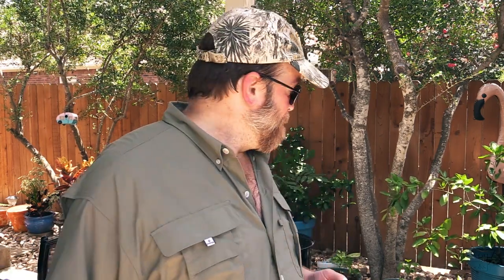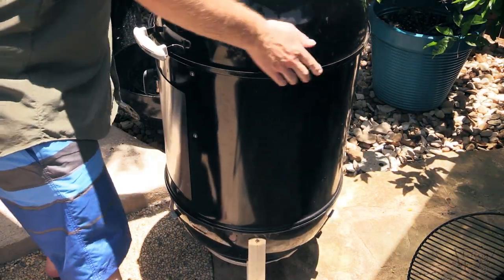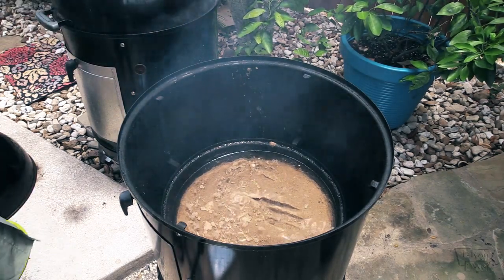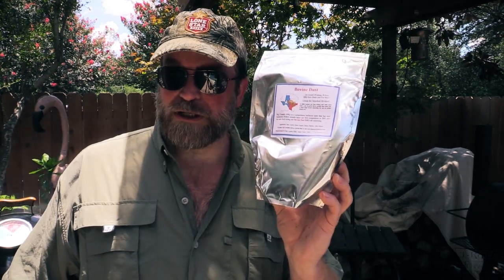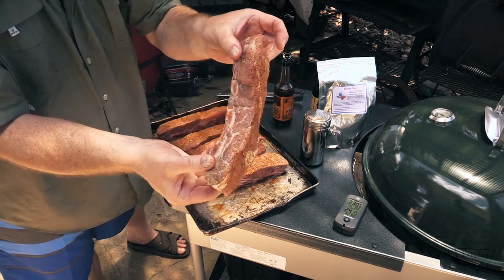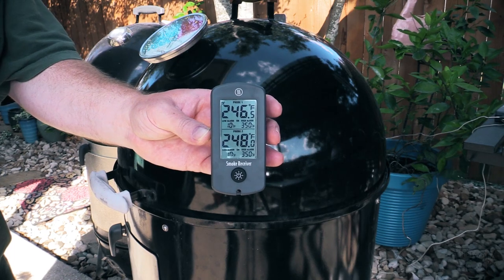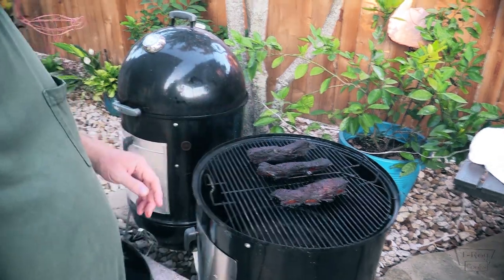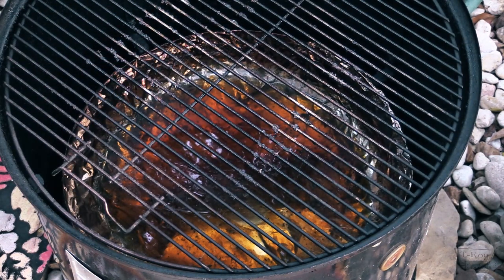Sand vs Water on the WSM - Test #3 | Mixing Sand and Water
In this 3rd test of Sand vs Water on the Weber Smokey Mountain, we mix sand with water. Click "Show More" below for more info.

Weber Smokey Mountain 22.5 inch:

Weber Charcoal Chimney Starter:

River Country Thermometer:

Yeti Coolers Rambler Colster 12 oz:

Grill Beast BBQ Grilling Cooking Gloves:

Canon G40 Camcorder: